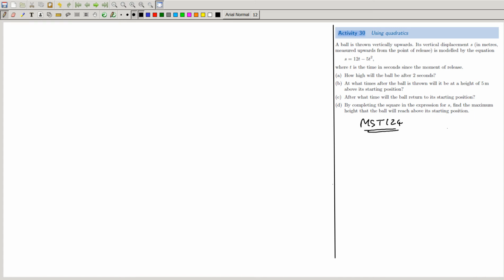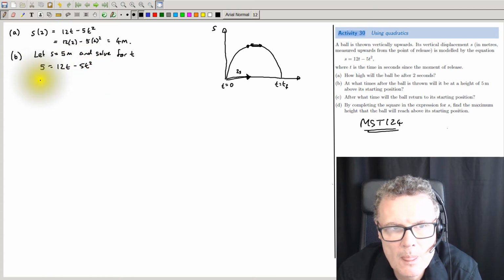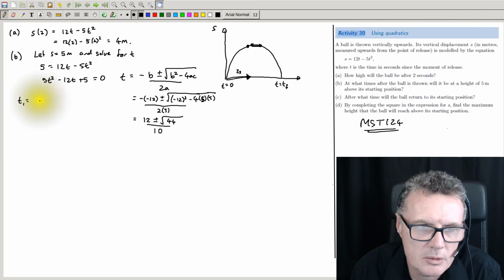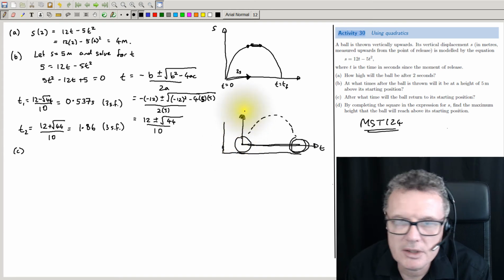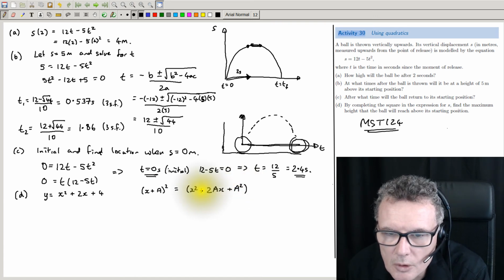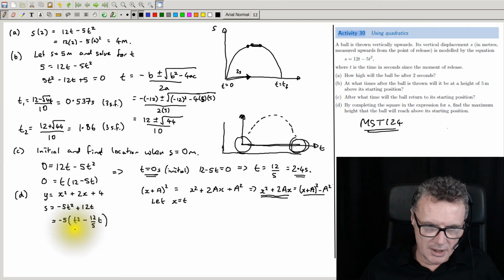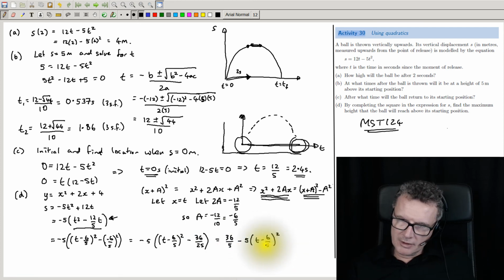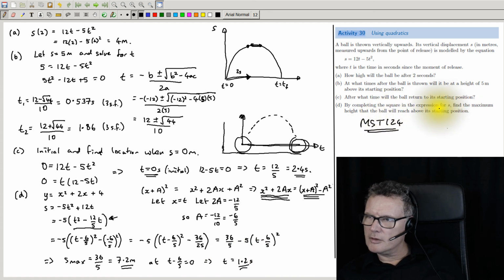MST124 Unit 2 Activity 30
MST124   Unit 2   Activity 30 ... requested by Luke